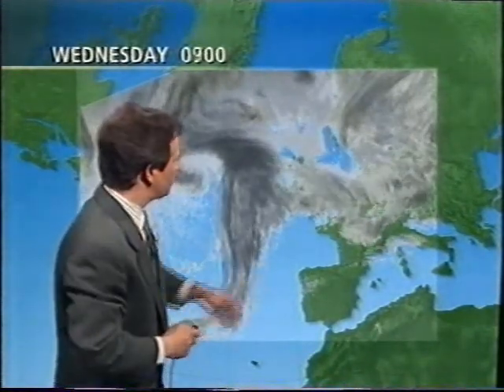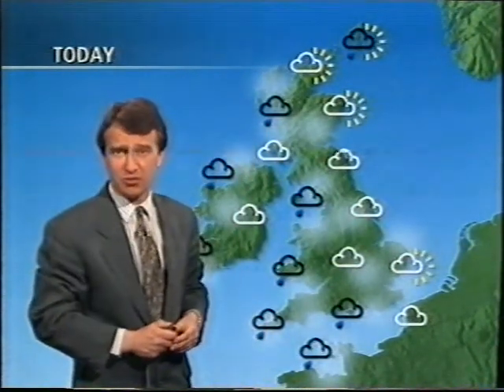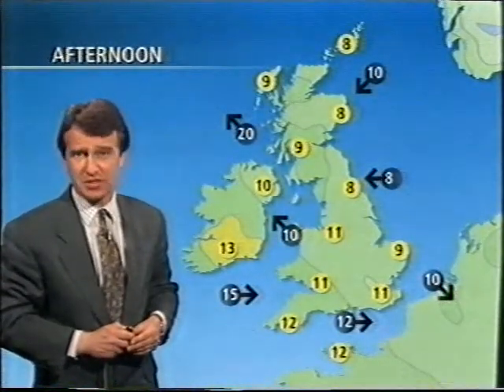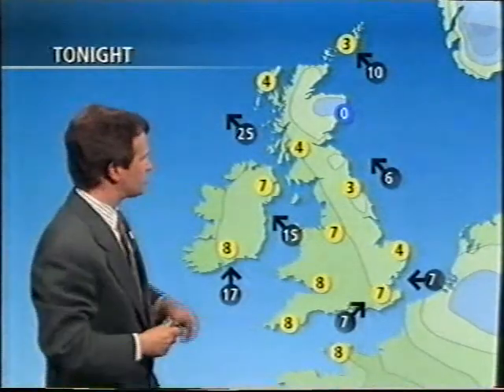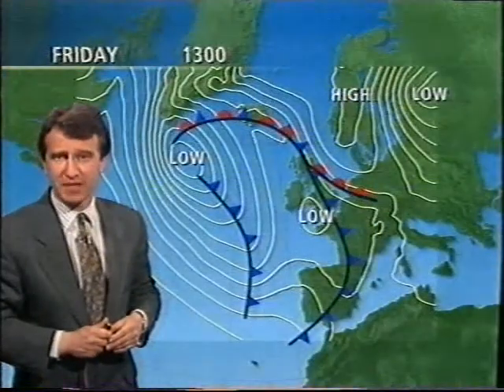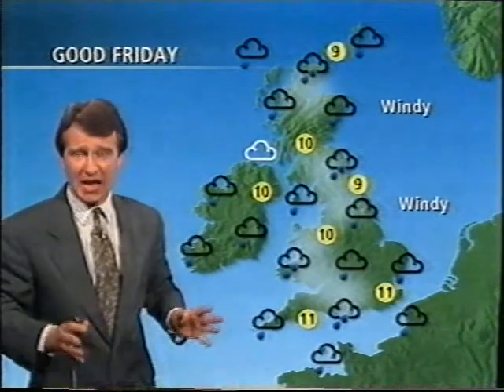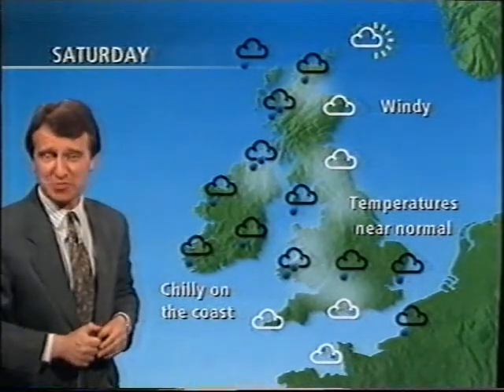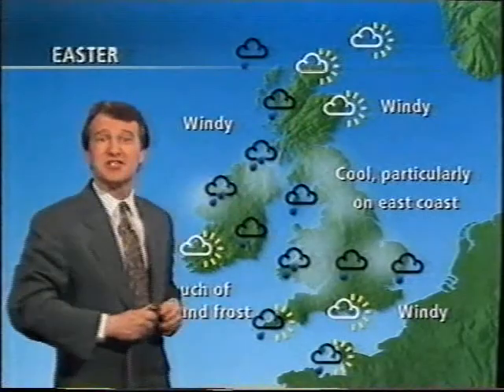BBC Weather 7th April 1993: long range forecast